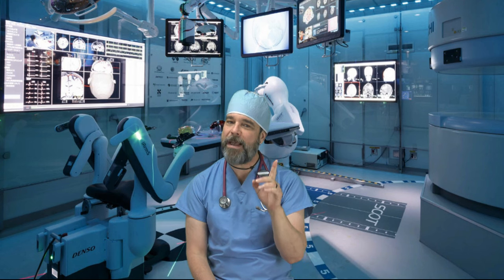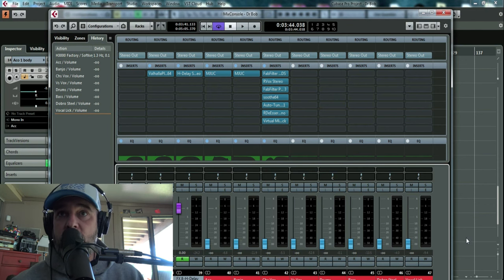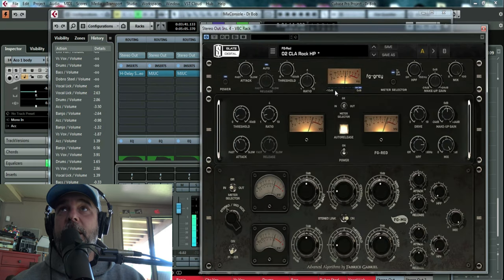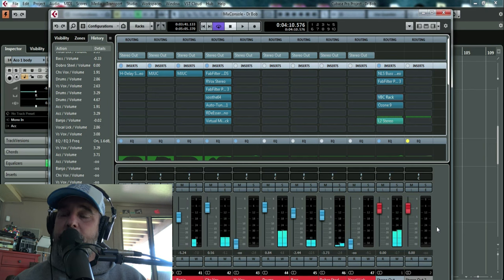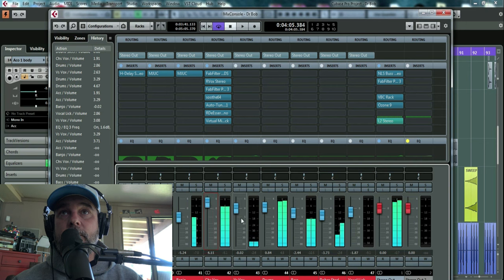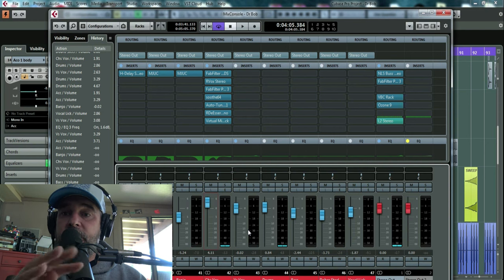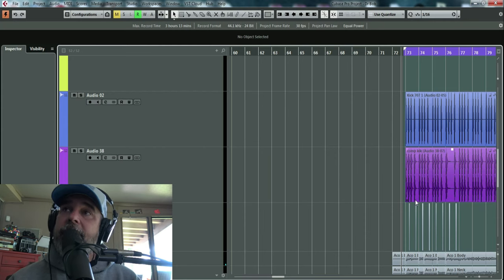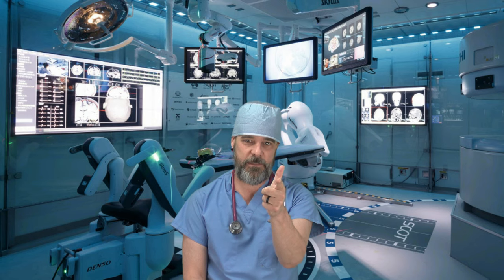Do THIS to Start EVERY Mix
Watch as I start a mix the WRONG way and have to start over the RIGHT way!
Doc

As always wait 10 seconds after donating for your link.